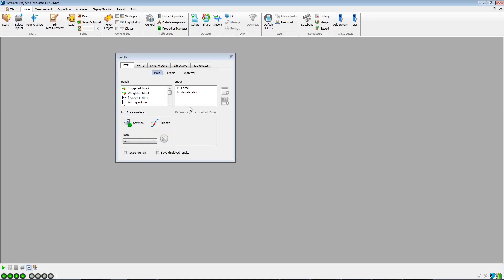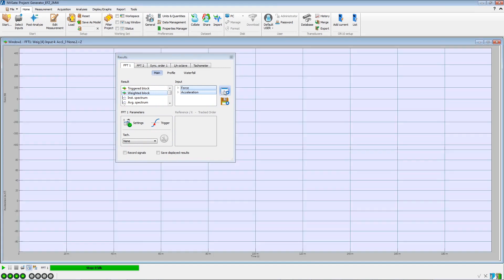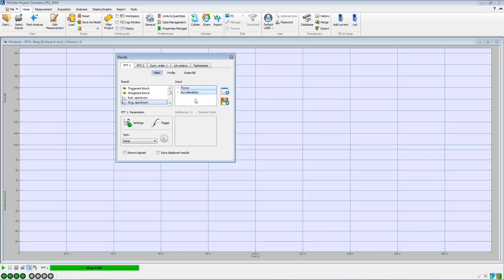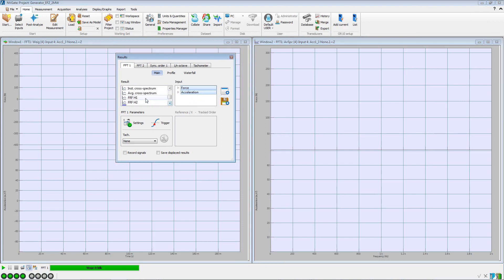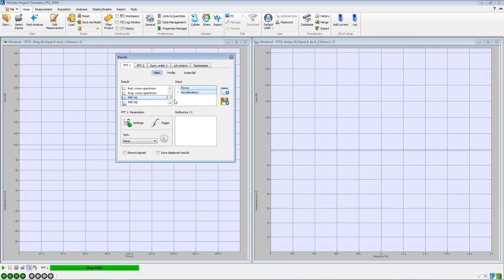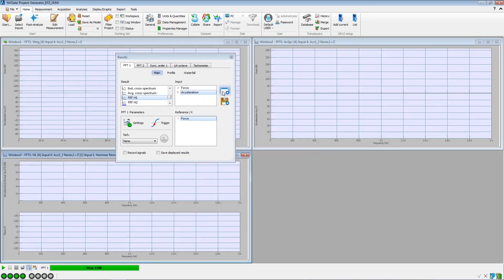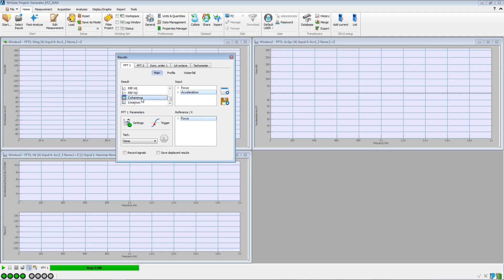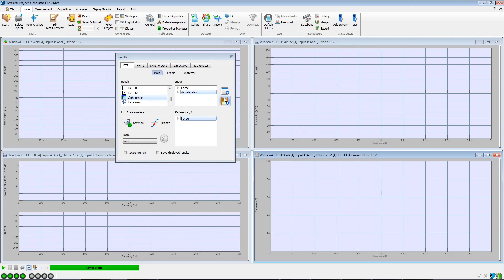Impact hammer - Step 02 - Display and save results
This video shows how to display and save the key results (coherence, FRF, autospectrum and triggered block) to monitor the quality of impact tests in real time.